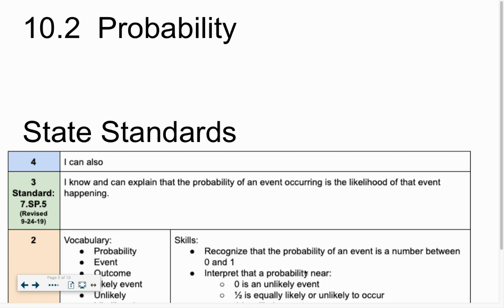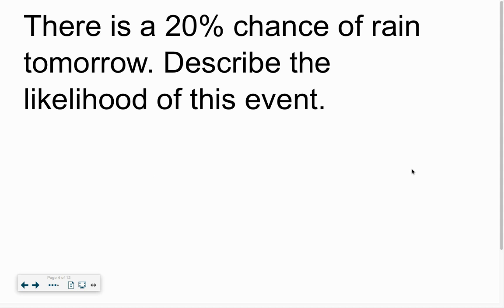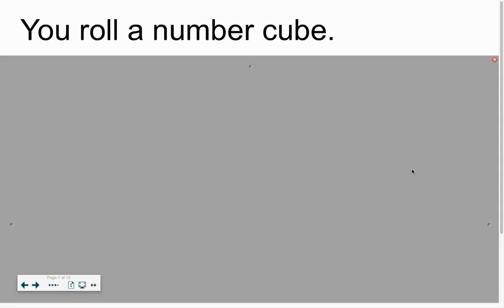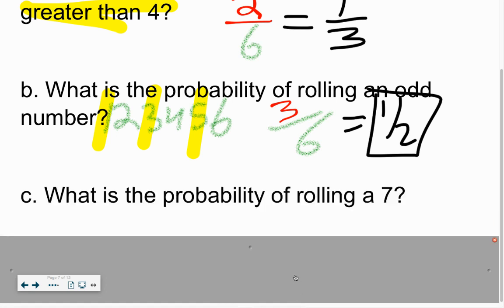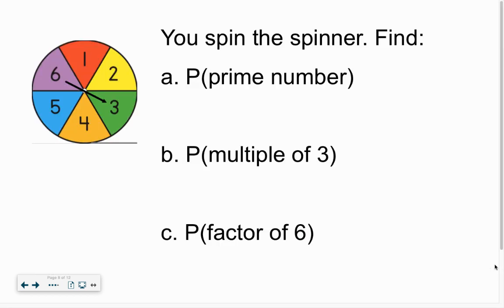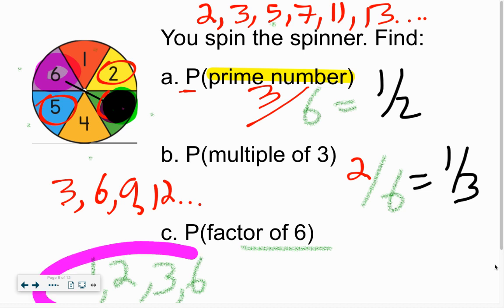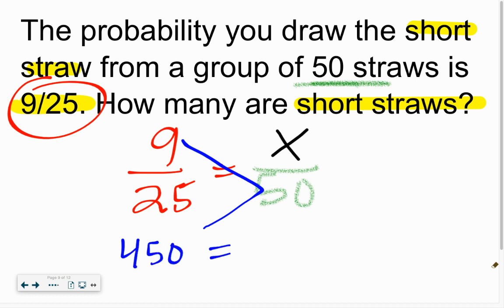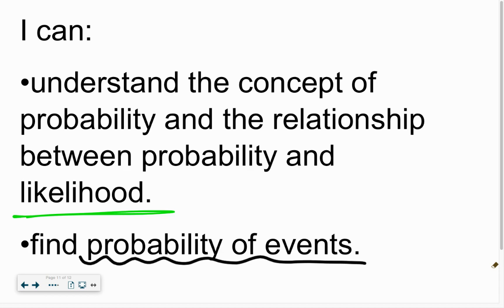PROBABILITY -- 10.2 7th Grade Probability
Big Ideas Chapter 10 Lesson 2 -- Probability